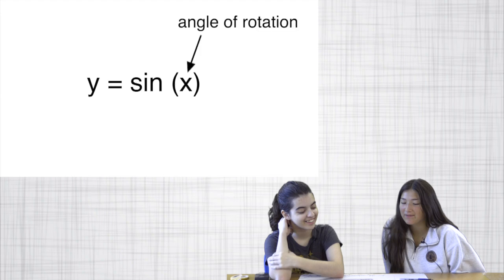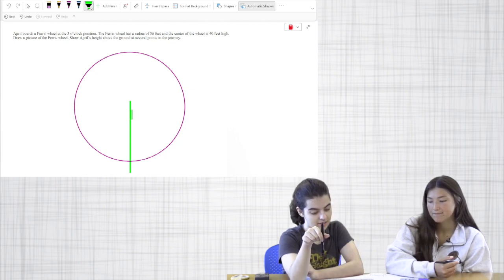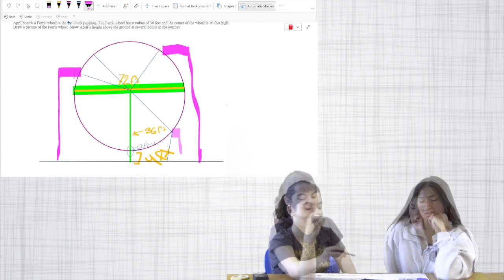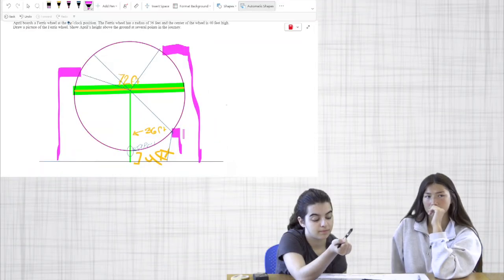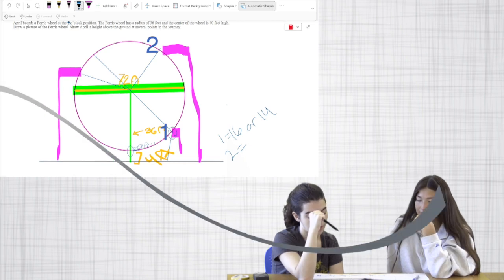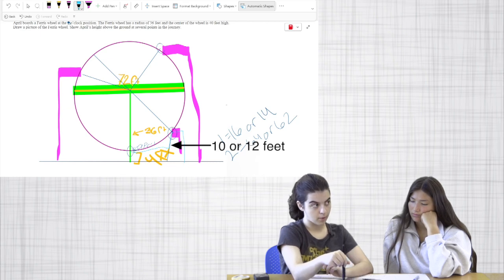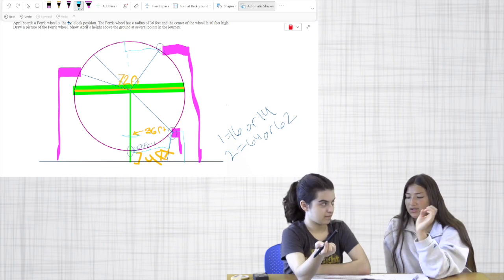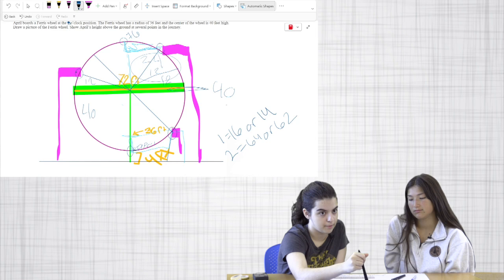Transforming the Sine Function (1/4)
In this lesson, Mary and Claire modify the sine function to give the height above the ground of a student named April as she travels on a Ferris wheel.

In this video, the students draw a picture of April’s Ferris wheel and estimate her height at several points on her journey.